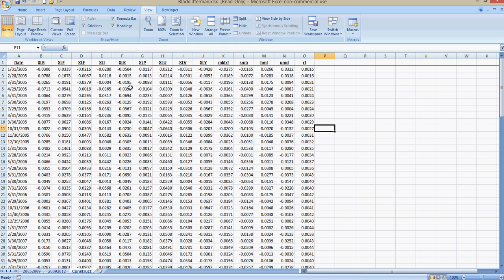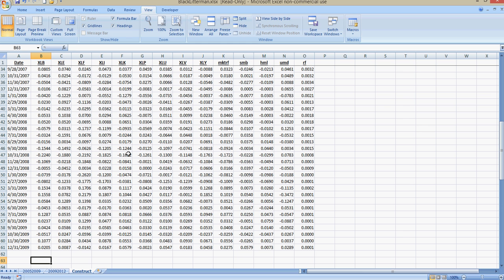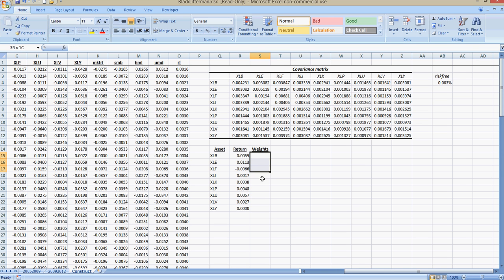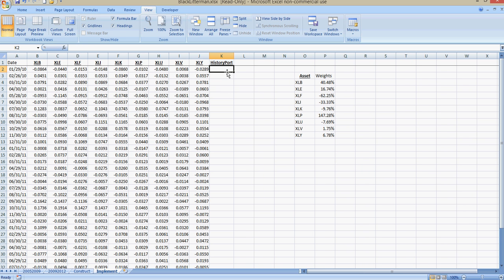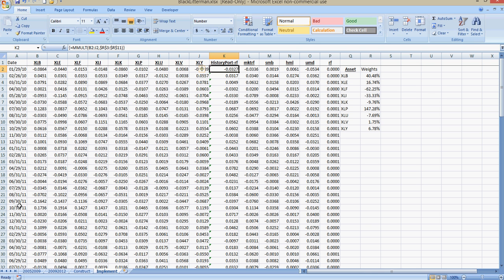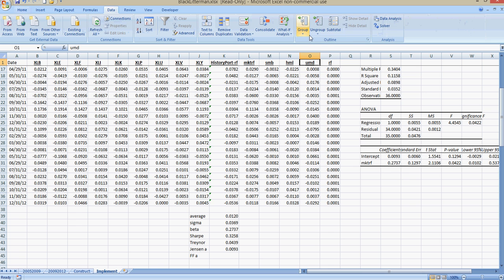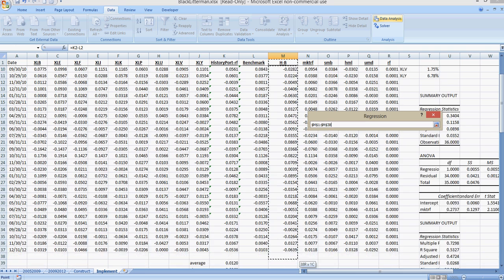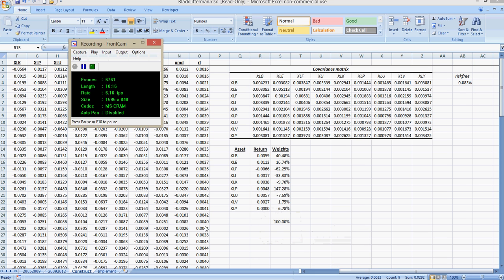FI Portfolio Construction & Evaluation